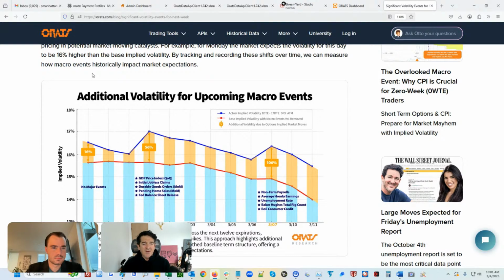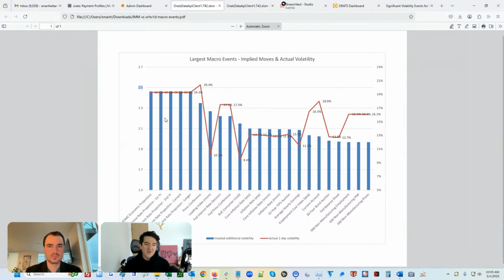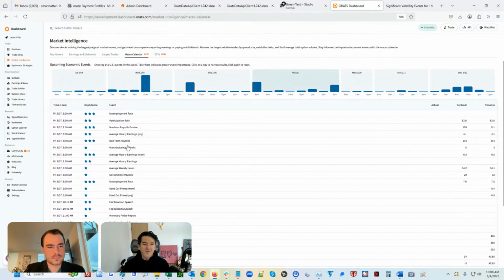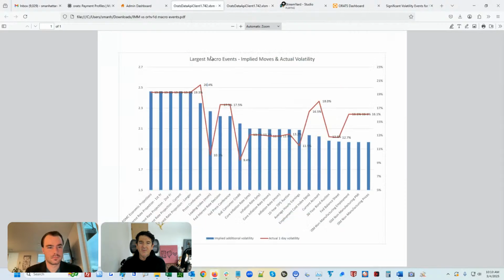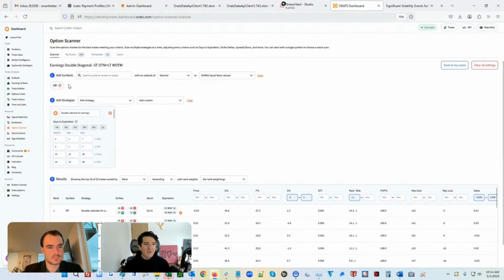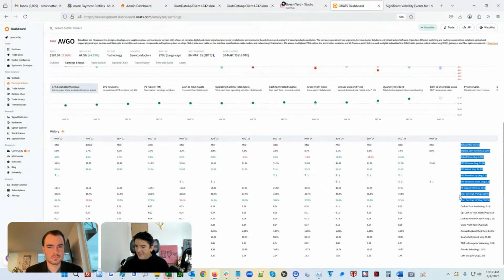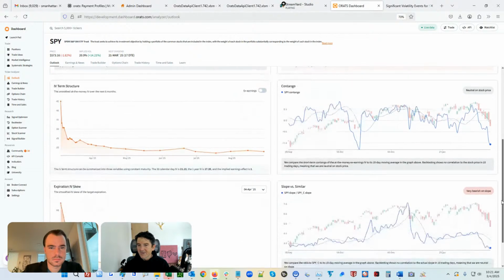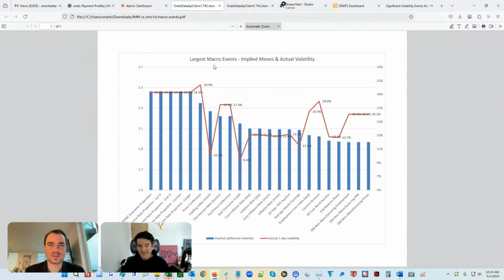Macro Events Implied vs Actual Volatility | Driven by Data Ep.69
Join Matt and Tyler as they expand on last week's discussion on macro event-driven volatility, unveiling new charts that compare implied moves vs. actual volatility in the options market. This episode dives deeper into how traders can quantify and analyze macroeconomic event risks using ORATS' proprietary volatility models.

They explore how FOMC meetings, GDP reports, jobless claims, and other key macro events impact implied volatility and whether these market expectations align with actual historical moves. By refining this analysis, traders can develop better strategies for managing risk, adjusting positions, and identifying potential mispricings.

The opinions and ideas presented herein are for informational and educational purposes only and should not be construed to represent trading or investment advice tailored to your investment objectives. You should not rely solely on any content herein and we strongly encourage you to discuss any trades or investments with your broker or investment adviser prior to execution. None of the information contained herein constitutes a recommendation that any particular security, portfolio, transaction, or investment strategy is suitable for any specific person. Option trading and investing involve risk and are not suitable for all investors.

Commissions, fees, and other costs associated with investing or trading may vary from broker to broker. All investors and traders are advised to speak with their stockbroker or investment adviser about these costs. Be aware that certain trades that may be profitable for some may not be profitable for others, after taking these costs into account. In certain markets, investors and traders may not always be able to buy or sell a position at the price discussed, and consequently not be able to take advantage of certain trades discussed herein.

Be sure to read the OCC’s Characteristics and Risks of Standardized Options to learn more about options trading.